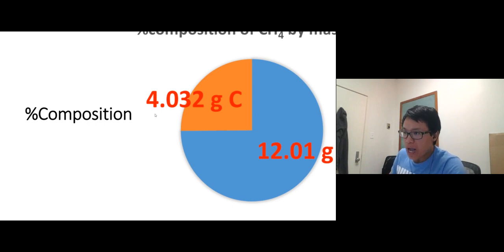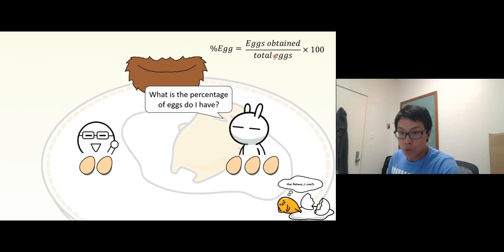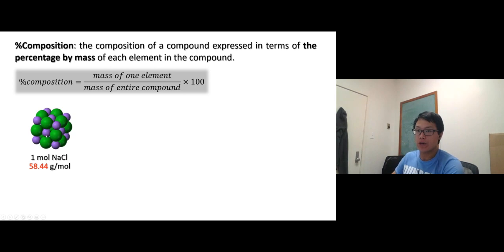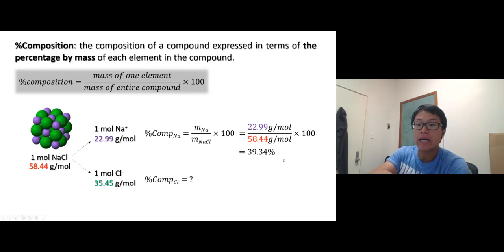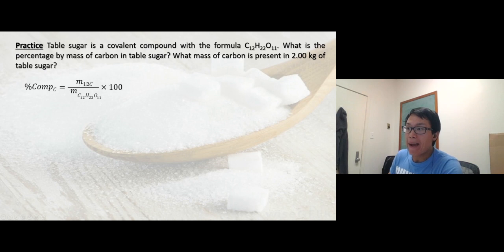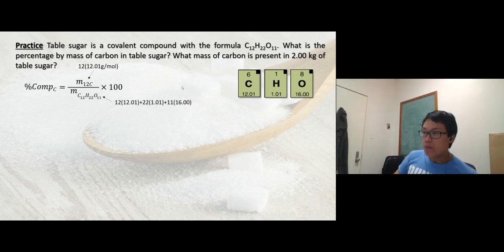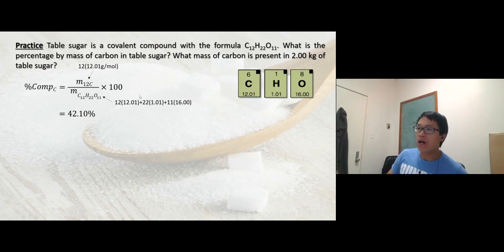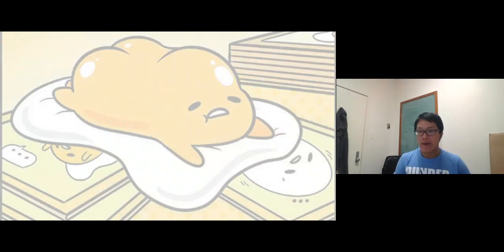Video Ch7 11 composition default b92b114c